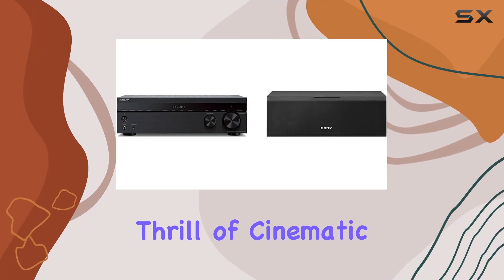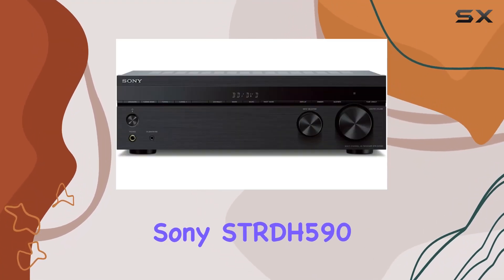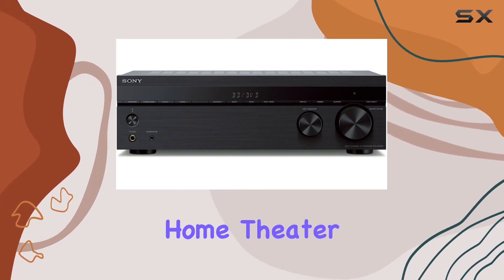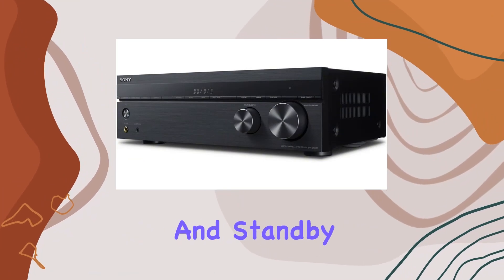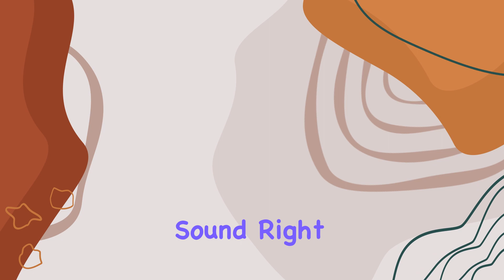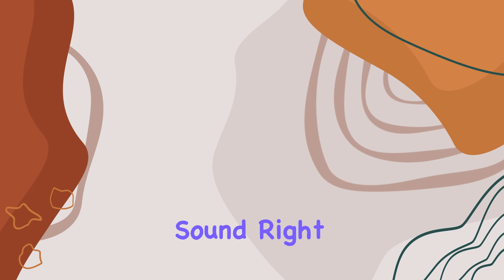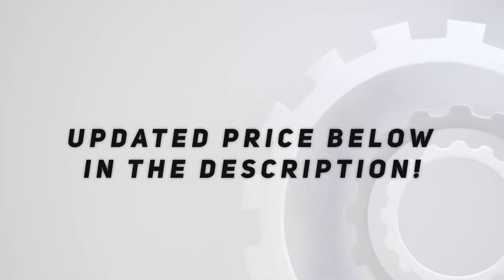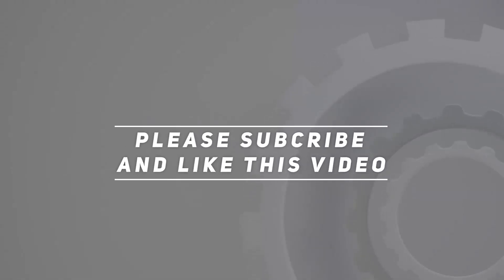Immersive Home Theater Experience: Sony STRDH590 Receiver and SSCS8 Speaker System Review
0:00 Intro
0:06 Review

Things that we mentioned in this video:
Sony STRDH590 5.2 Channel : B0C984DBTM